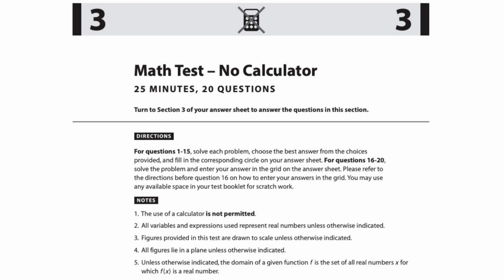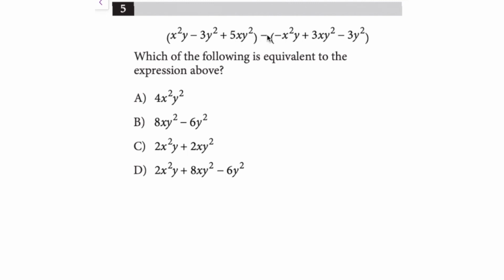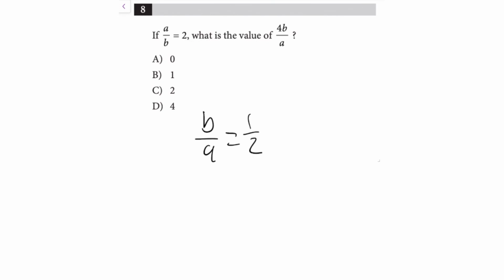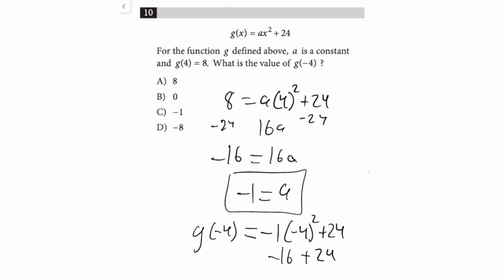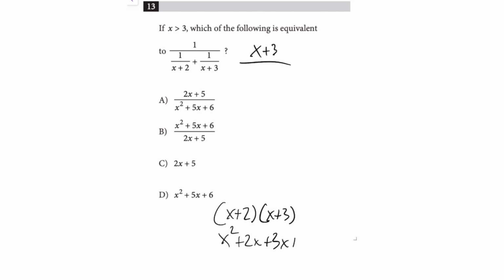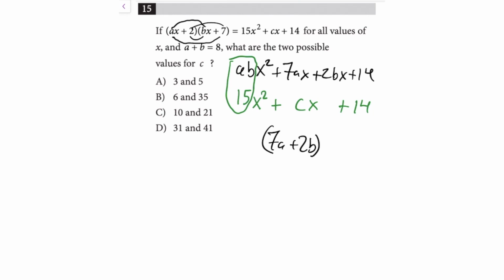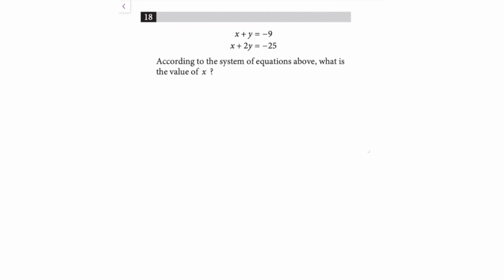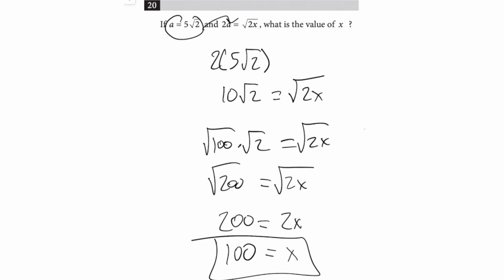Math Teacher Explains All 20 Question on the SAT Math No-Calculator Section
0:00 - Intro
0:21 - #1
1:00 - #2
1:35 - #3
2:21 - #4
3:08 - #5
4:30 - #6
5:15 - #7
6:14 - #8
6:53 - #9
8:30 - #10
9:48 - #11
11:17 - #12
12:01 - #13
13:44 - #14
14:37 - #15
16:45 - #16
17:09 - #17
18:43 - #18
19:33 - #19
20:54 - #20